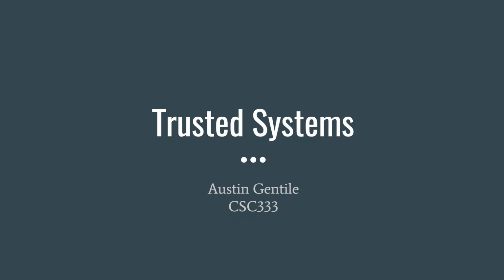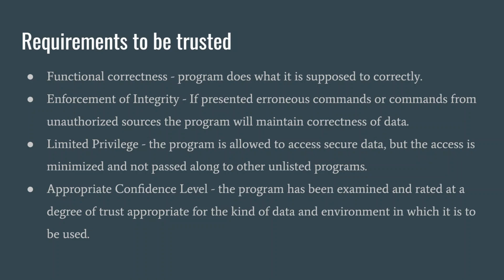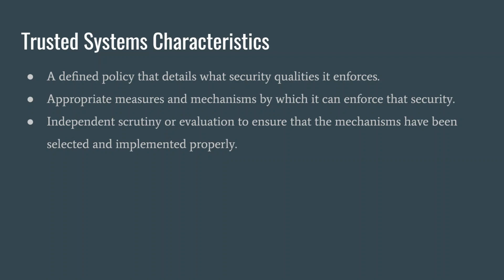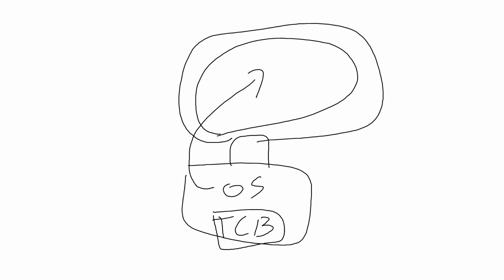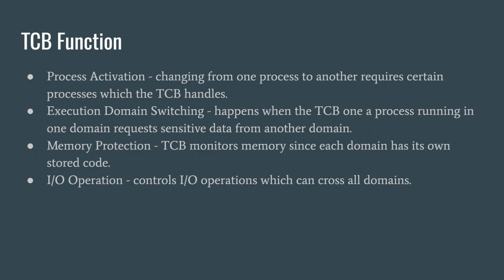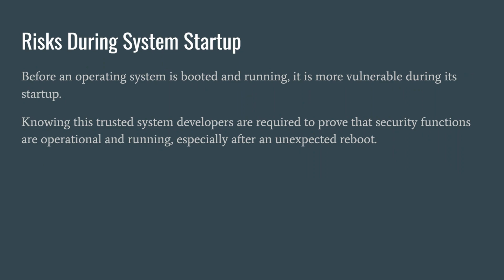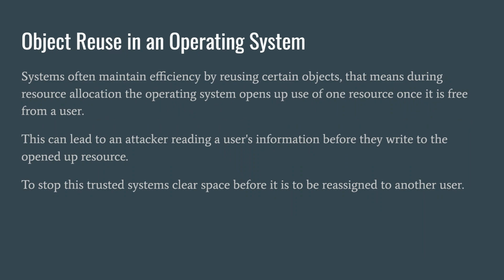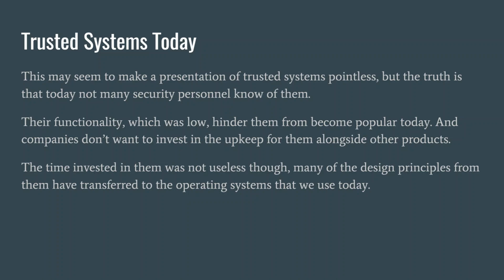Trusted Systems CSC